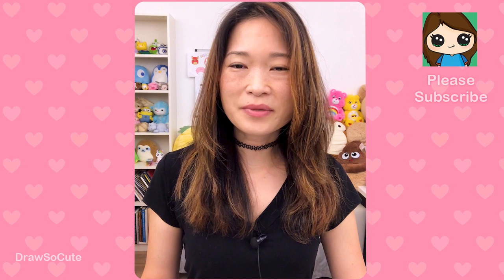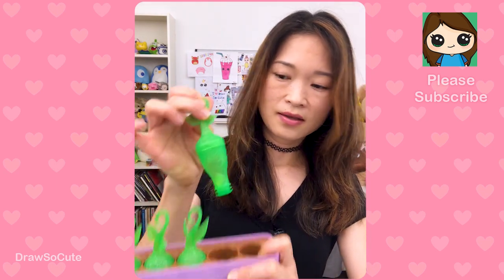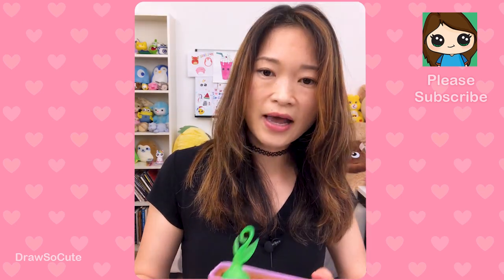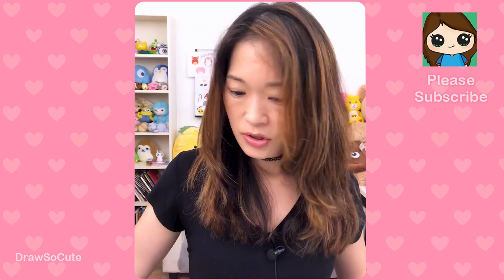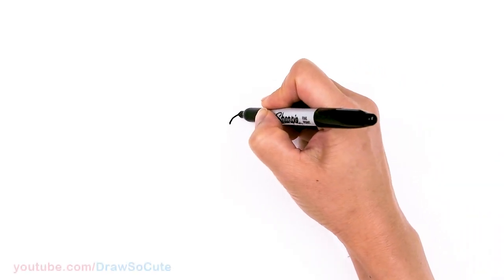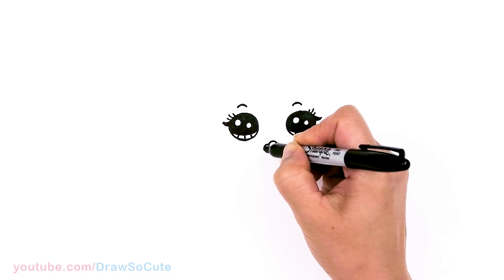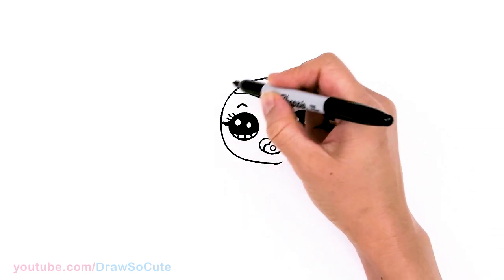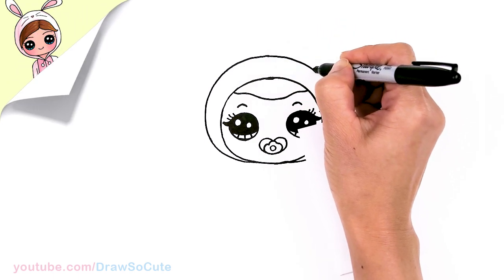How to Draw a Baby in a Bee Onesie 🍼🐝 | Blume Baby Pop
Learn How to Draw a cute Baby wearing a Bee Onesie inspired by Blume Baby Pop Surprise Dolls. Easy, step by step drawing lesson tutorial. 💕 How to Draw a Baby in a Unicorn Onesie